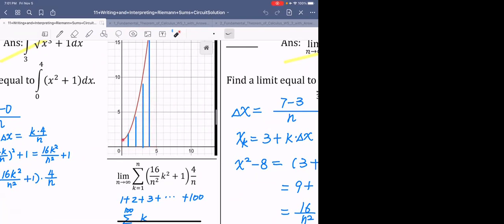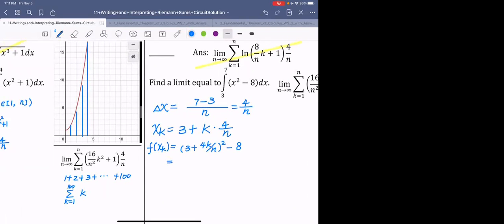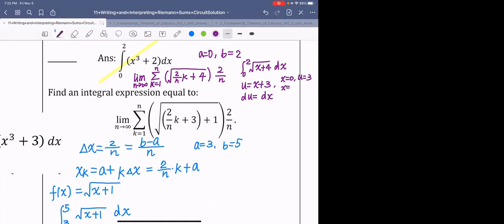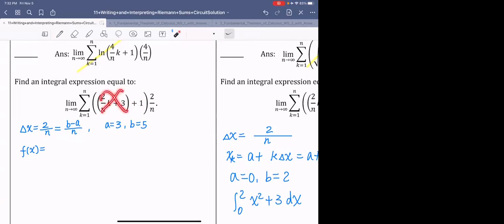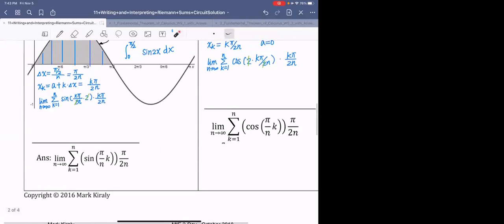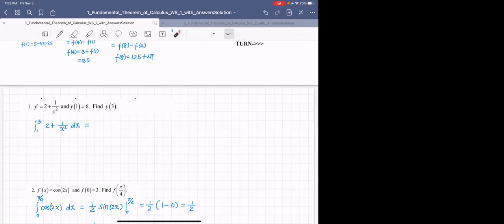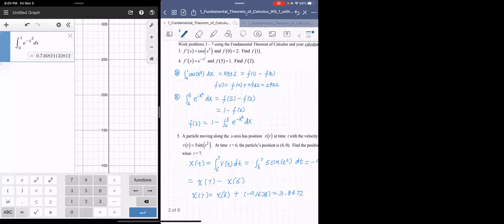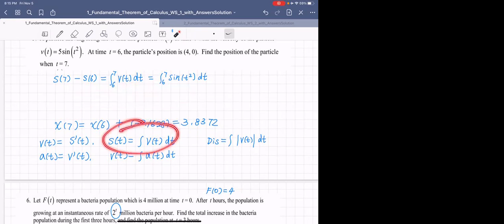Calculus Fall 2021 Class 10 Riemann Sigma Fundamental Theorem of Calculus